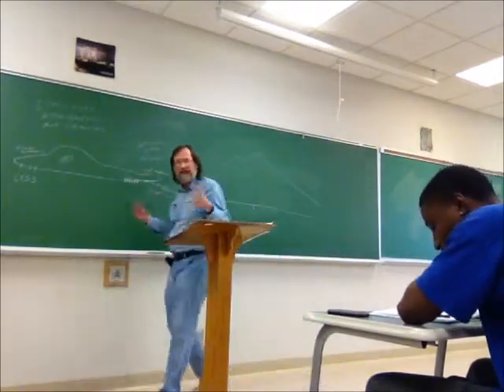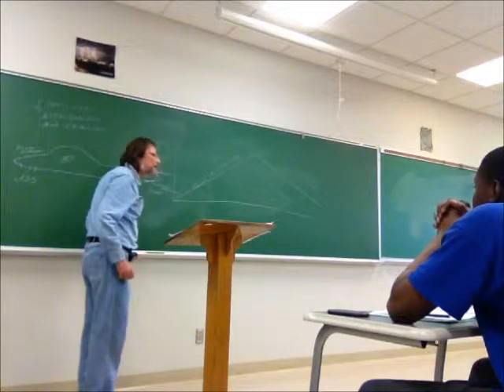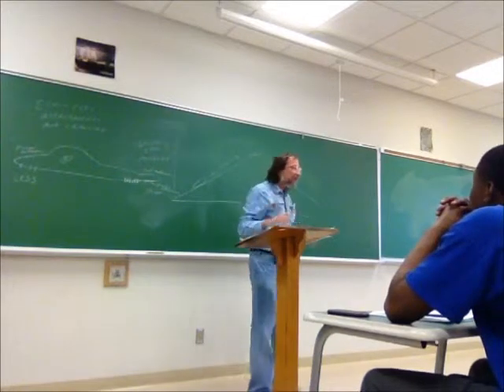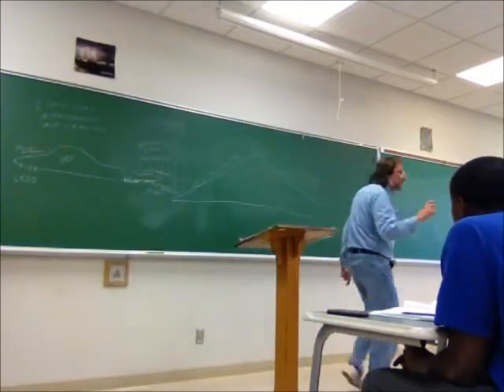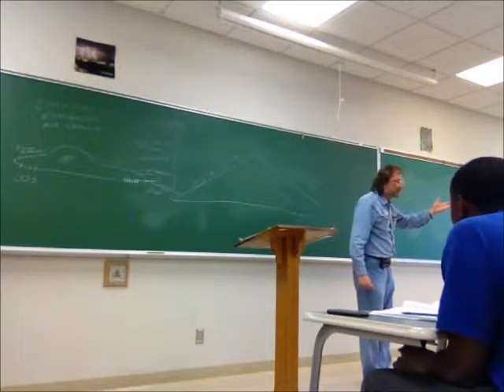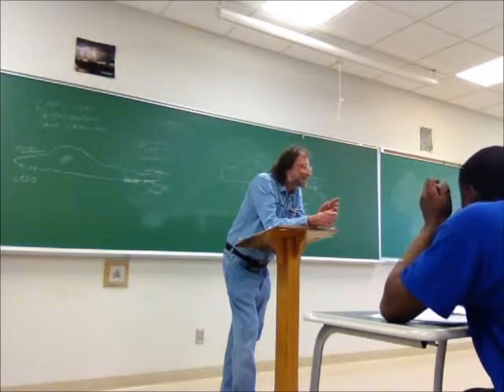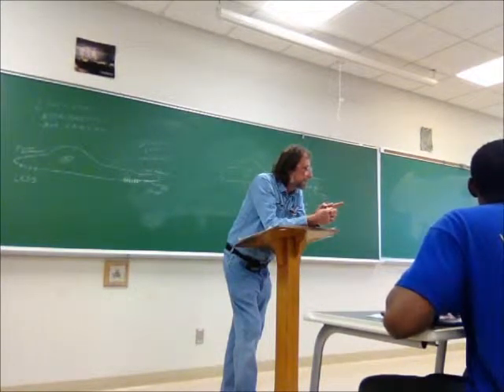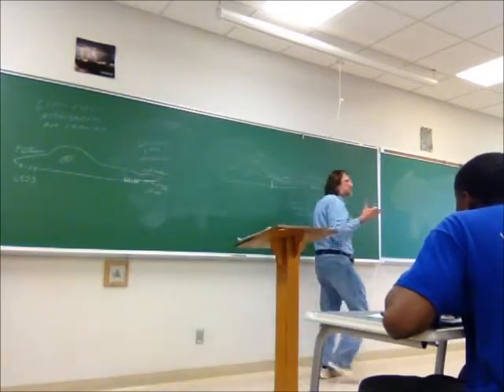Sauterer - Developmental Biology - Extracellular Matrix and Cell Crawling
Sauterer - Developmental biology - The role of the extracellular matrix in directed cell crawling